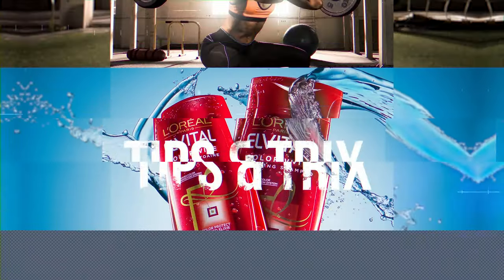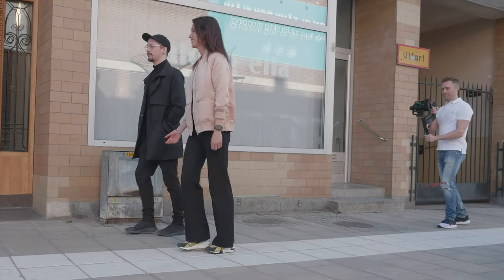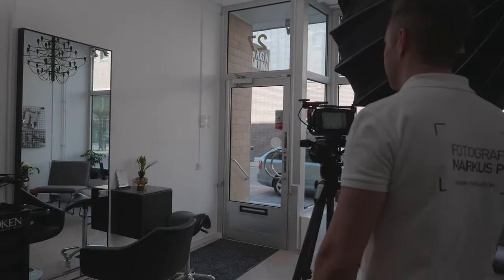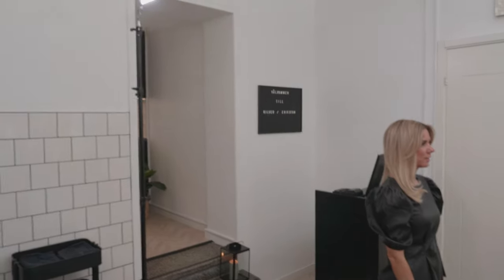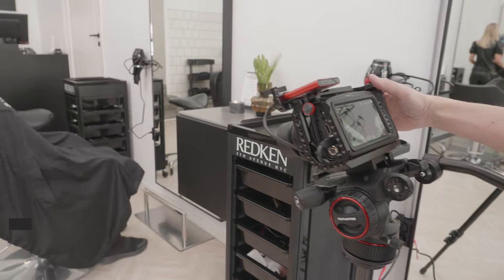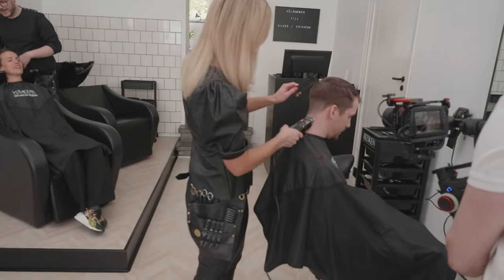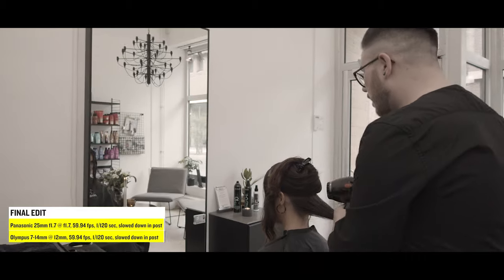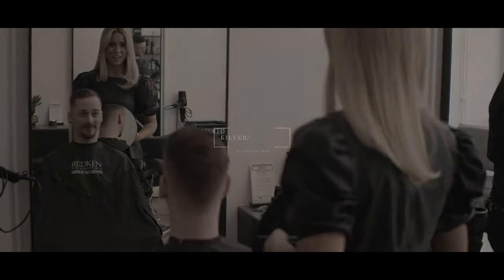BEHIND THE SCENES: Hair Salon Promo Video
Behind the scenes footage and walkthrough of a video shoot I did in April 2020 for a local hair salon. Edited in Adobe Premiere.

Gear used for this shoot:

CAMERA
BlackMagic Pocket Cinema Camera 4K with Smallrig full cage, top handle and SSD holder

LENSES

Olympus 7-14mm f2.8

LIGHTS
2 x Aputure 120d II
Boling P1 RGB

GIMBAL AND TRIPOD
Zhiyun Crane 3 LAB

Manfrotto 055 CXPRO3 carbon fiber with Nitrotech N8 head

ACCESSORIES

Sekonic C-800 Spectormeter
Lastolite greycard

+ light stands and lots of LP-E6 batteries